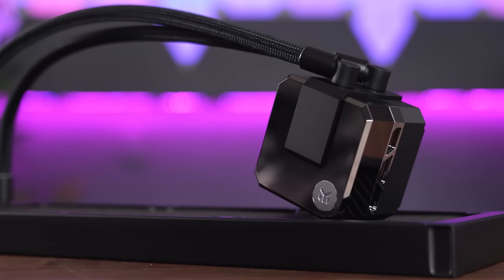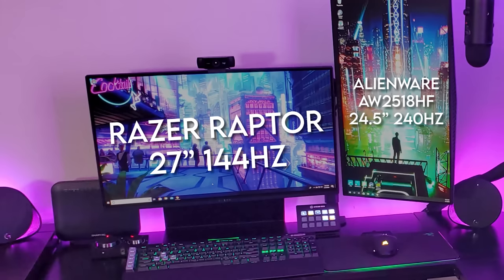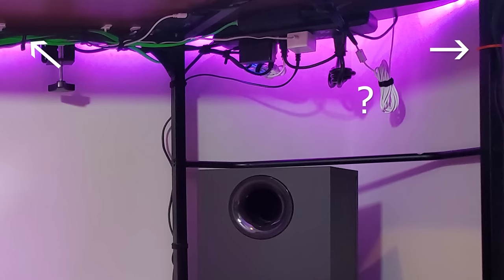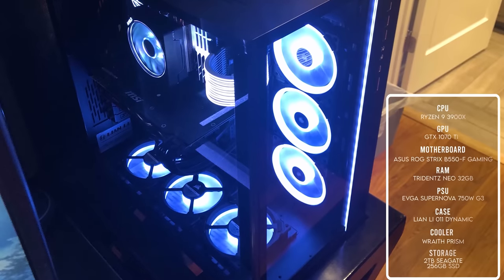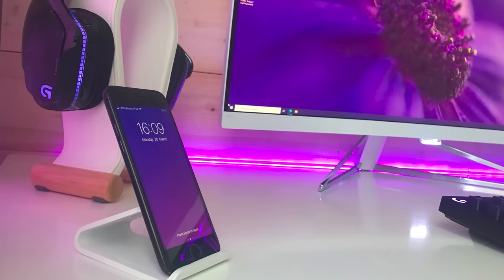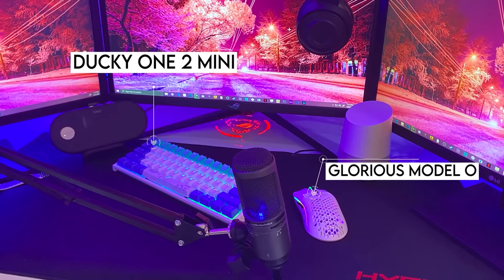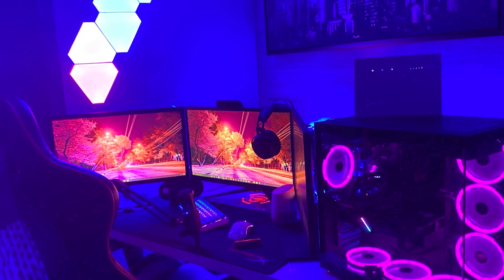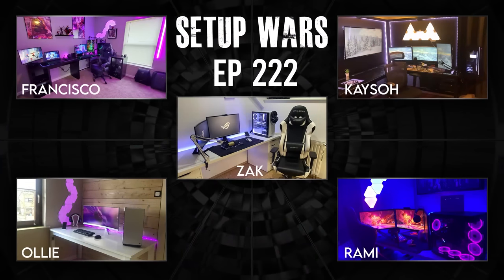Setup Wars - Episode 222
▶Francisco◀
Desk: L shape desk from Facebook
Monitor 1: Razer Raptor 144hz
Monitor 2: Alienware AW2518HF 240HZ
Monitor 3: Alienware AW2518HF 240HZ
Mouse: Corsair DARK CORE RGB SE Wireless and Razer deathadder elite
Keyboard: Corsair K95 rgb platinium
Speakers: Logitech G560 rgb
Headset: Astro A40 with Astro Mixamp and razer nari wireless
Razer Base Station Chroma
Razer Firefly V2 Chroma Mousepad and Razer GOLIATHUS CHROMA EXTENDED
Razer Mouse Bungee V2
Vector Robot
▶Kaysoh◀
Desk: Custom Made Desk
Chair: Ergo Chair 2 by Autonomous
Monitor 1: Alienware AW2518Hf 240 Hz, 16: 9, 1ms response time
Monitor 2 : Asus VG248QE 24" Full HD 1920x1080 144Hz 1ms
Mouse: Final Mouse Cape Town Ultralight 2
Keyboard: White ducky one-two mini
Mousepad: Strata Liquid black by the mouse pad company
Headphones: Sennheiser HD 599
Microphone: Audio-Technica AT2035
DAC/AMP: Focus rite Scarlett Solo
Monitor Mount: AVLT Dual 13"-32" Monitor Wall Mount
Stream Deck
Oculus Rift S
Xbox One
Nanoleafs
Ikea Plant
Custom made coasters
▶Ollie◀
Desk: Desk from ebay
Chair: Steelcase Cobi
Monitor: Philips Brilliance X-line 34"349X7FJEW
Keyboard: Logitech G Pro keyboard ebay bargain again :P
Mouse: Logitech G903 again 40 euro ebay bargain
Headset: Logitech G933 Artemis Wireless Headset ebay again
Headset Stand: Navaris from Amazon
Phone Stand Kalibri from Amazon
Nanoleaf 9 panels
ISY LED Strip
▶Rami◀
Mouse: Glorious Model O
Keyboard: Ducky One 2 Mini White
Headset: Razer Nari Essential
Microphone: AT2020+
Webcam: Logitech C925E
Uniq Smart Charger
Google Home
Nanoleaf Rhythm Edition
▶Zak◀
Desk: Ikea Linnmon desk with Ikea Alex drawers
Chair: DXRACER Racing R0-NW White
Monitor 1: ASUS vg278q 144hz, Gysnc (27 inch)
Monitor 2: Samsung Gaming Monitor LC24RG50 (24 inch)
Keyboard: Asus ROG Claymore (brown switches)
Mouse : Glorious Model D
Microphone: Behringer C-1U
Mousepad : Hyperx Fury S XL